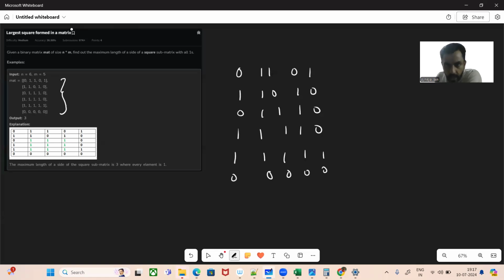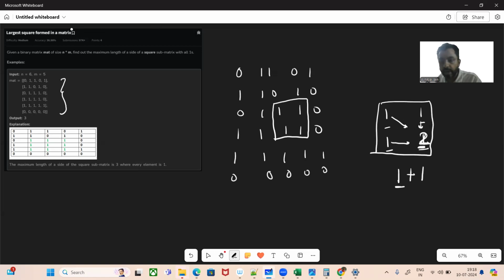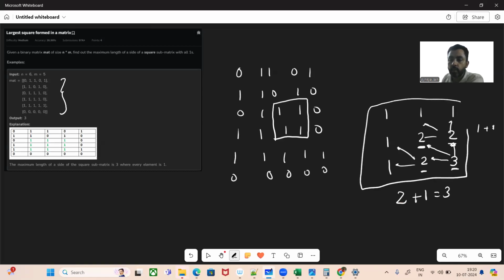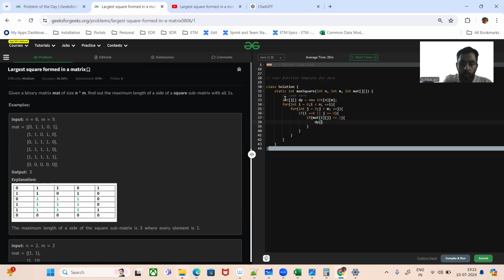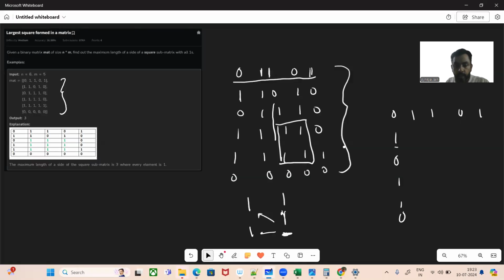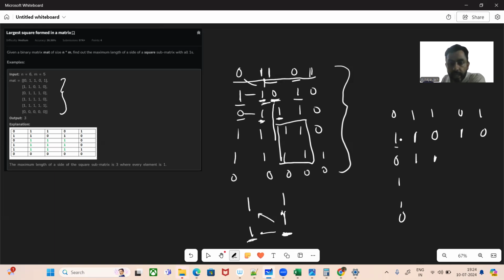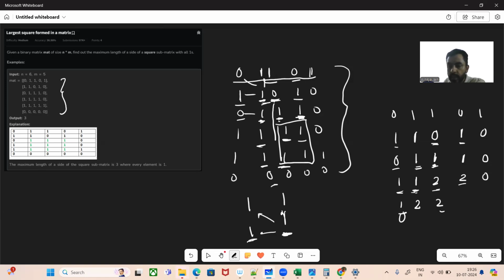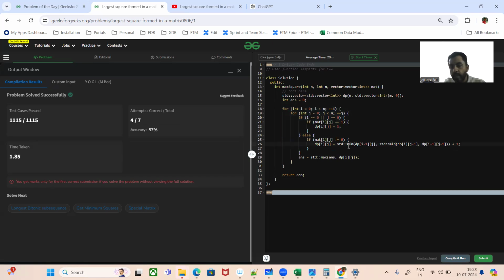Largest square formed in a matrix | GFG POTD 10th July 2024 | JAVA | C++